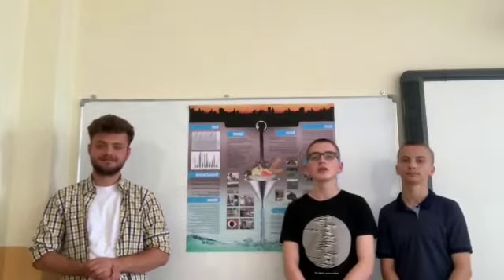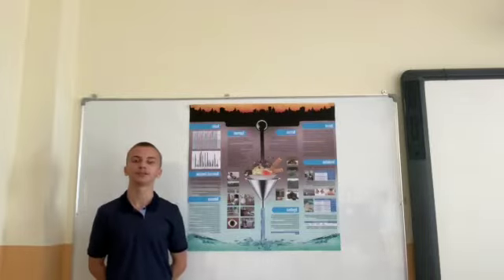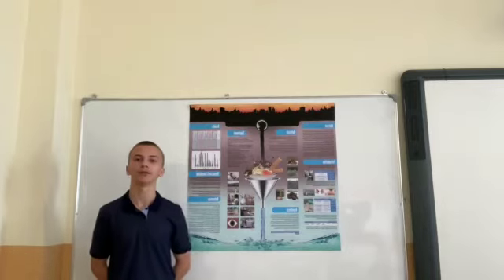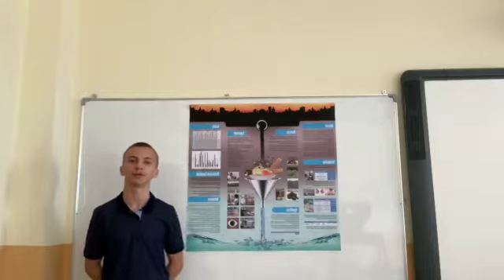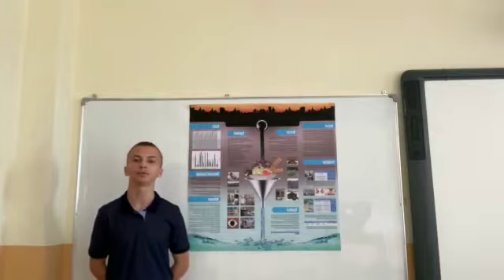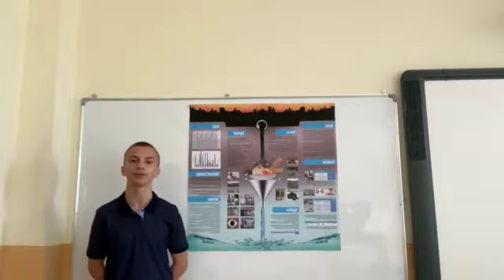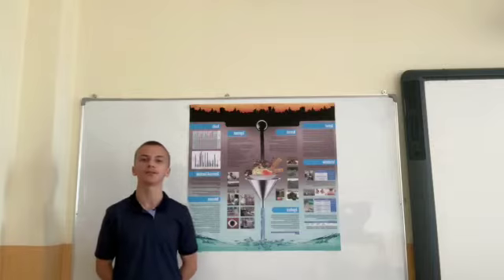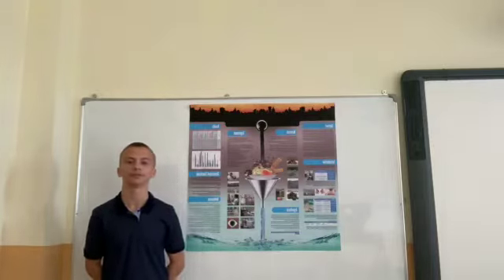Cleaning polluted water with heavy metals using wastes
Cleaning polluted water with heavy metals using wastes. Experiment conducted by 3 high school students from 11B - Leon, Erjon & Valton